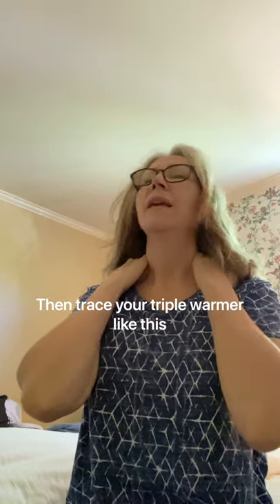Feelin' foggy headed?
A simple technique to help wake you up and clear your head.